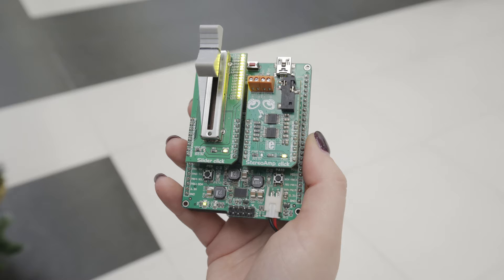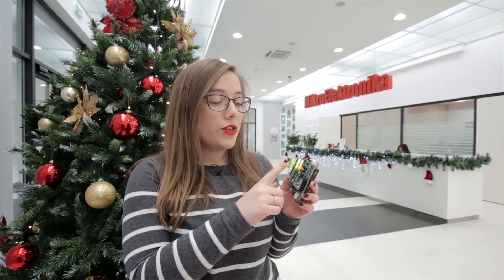Slider click - a mechanical slide action potentiometer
Slider click features a mechanical slide action potentiometer - a slider, which gives a nice feeling when actuating, along with 16 SMD LEDs, that can be used for any kind of visual feedback. The onboard high-resolution 22-bit ADC can detect even the smallest move, faithfully capturing the smoothness of the slider movement, while digitizing its position. The 16 onboard SMD LEDs can give a nice visual feedback of the slider position, but those LEDs can also be used for other purposes since they are not hardwired to the slider.

Slider click can be used to control various digital applications with an accurate and comfortable slider potentiometer, while the LEDs can be used to display the desired information in a form of a bar or a position. For example, Slider click can be used to control a quad digital potentiometer, such as the one that can be found on DIGIPOT 5 click, while displaying the position of the selected digital wiper on the LEDs.